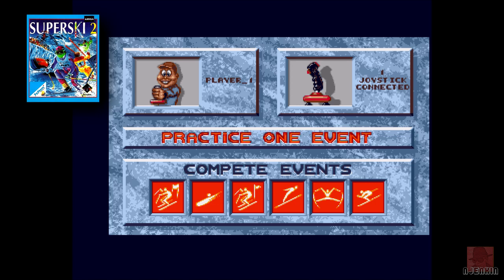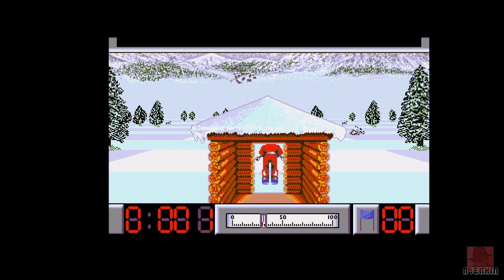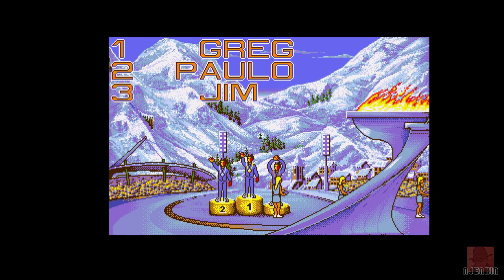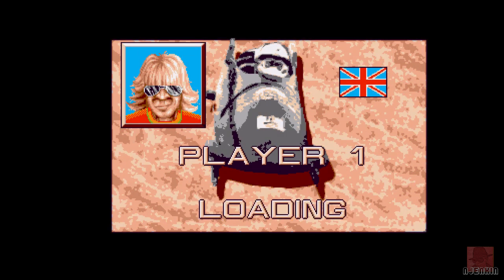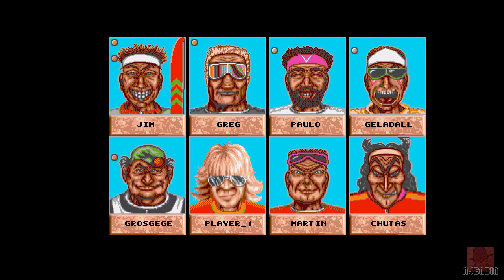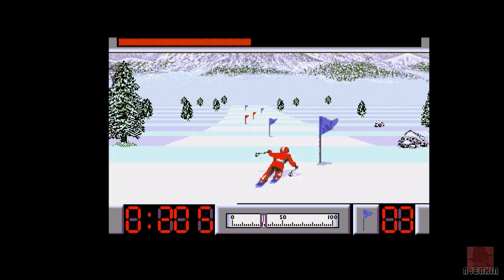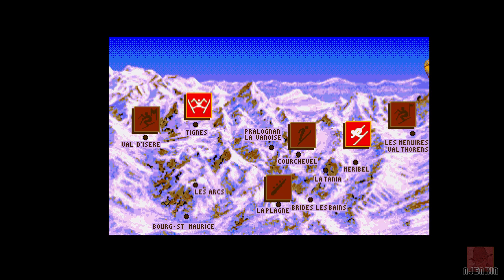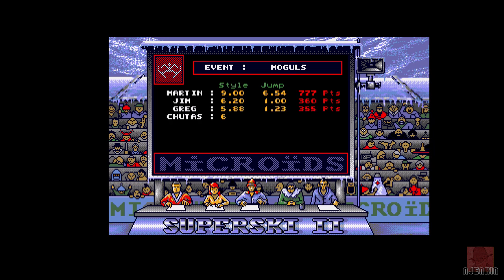AMIGA : Super Ski II - with Commentary !!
SUPER SKI II on the Commodore Amiga. Published by Microids in 1992. 6 events this time round... think Bobsleigh is my fav... pack a parachute.  :oP